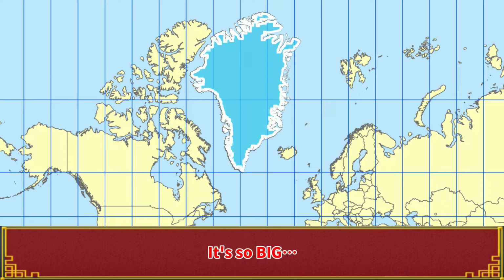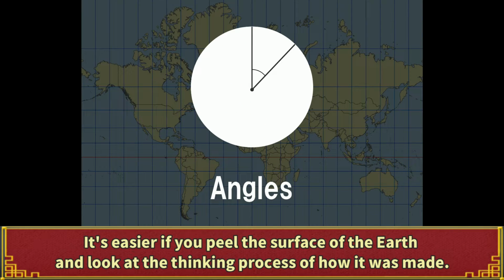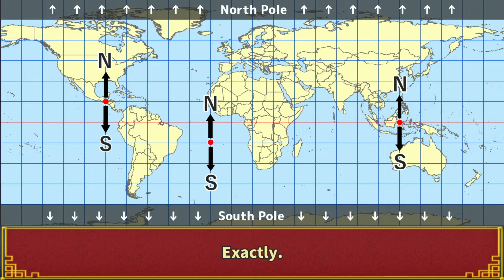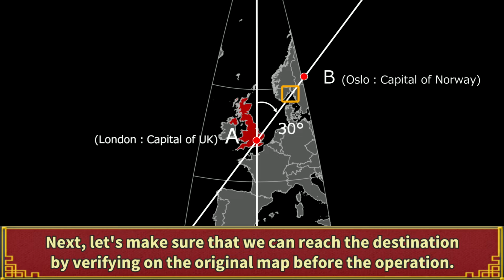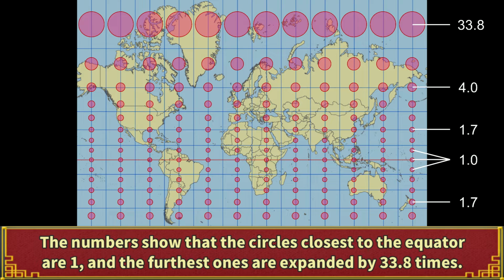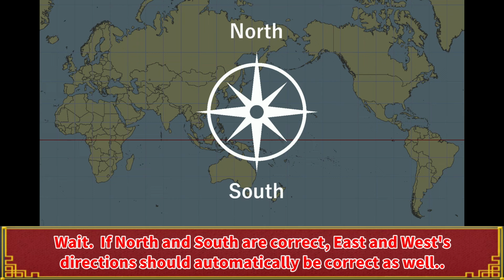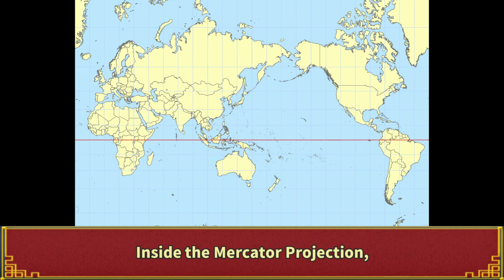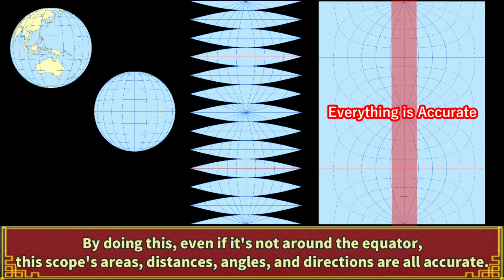How to make world map / How does the world map make the world look bigger?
The most famous world map is the Mercator Projection. In this video, we will show all about the Mercator Projection, including which elements are which are not.

■Music
・belladonna（Opening）

■Map Services
・True Size of

■Others
・MotionElement
・Proportions of apparent size and real size (animated)
・Victoria, the single ship to have completed the first world circumnavigation.

■Software
・Filmora11